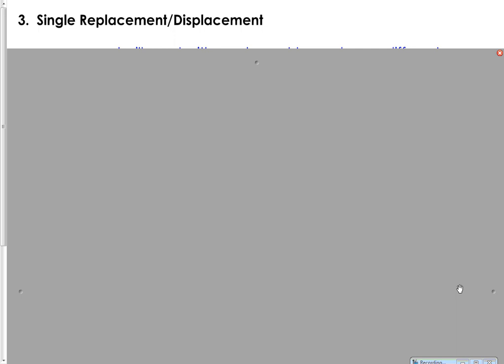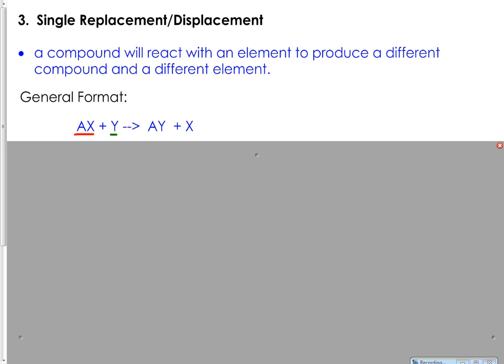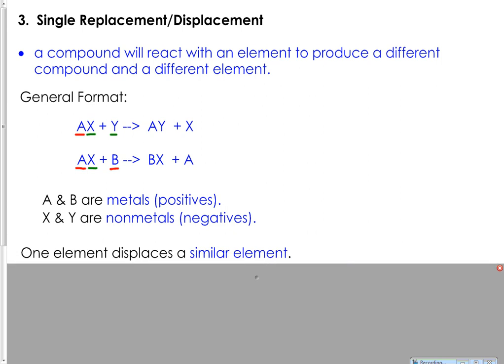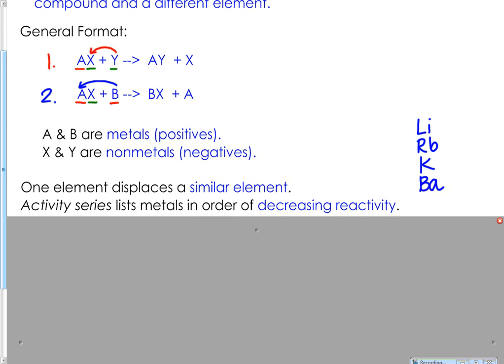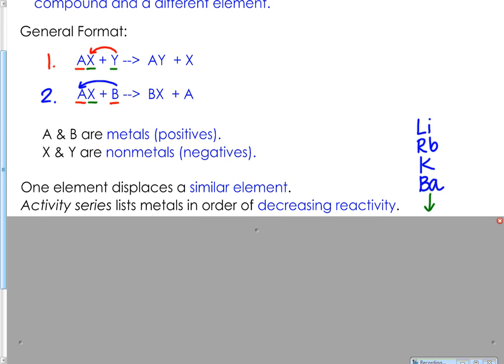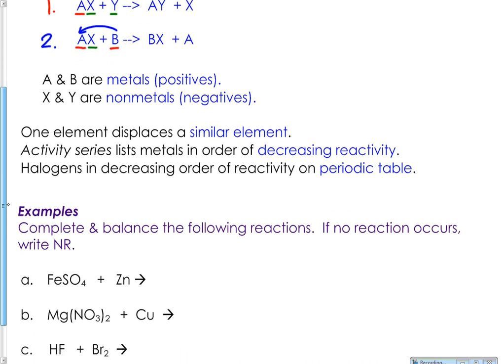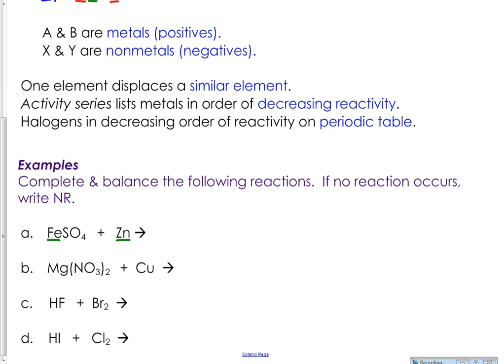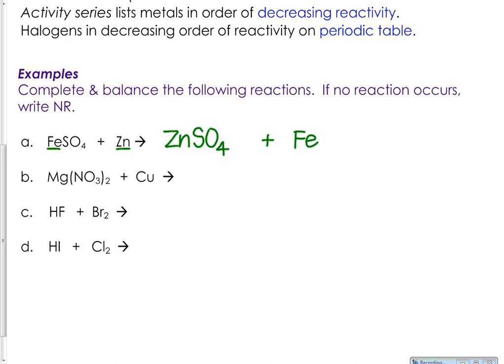Video 5 Single Displacement Reactions